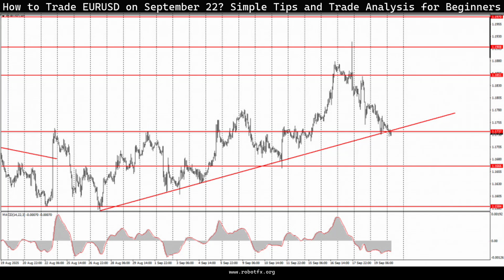How to Trade EURUSD on September 22? Simple Tips and Trade Analysis for Beginners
How to Trade EUR/USD on September 22? Simple Tips and Trade Analysis for Beginners Back                      Trading plan Back                          Trading plan How to Trade EUR/USD on September 22? Simple Tips and Trade Analysis for Beginners Friday Trade Analysis:1H EUR/USD Chart The premium article will be available in 00:00:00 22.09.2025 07:45 AM The premium article will be available in 00:00:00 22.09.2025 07:45 AM Friday Trade Analysis:1H EUR/USD Chart    The EUR/USD currency pair continued its downward movement on Friday and may break through the ascending trend line as early as today. The euro has been falling for three consecutive days now, which is somewhat puzzling.